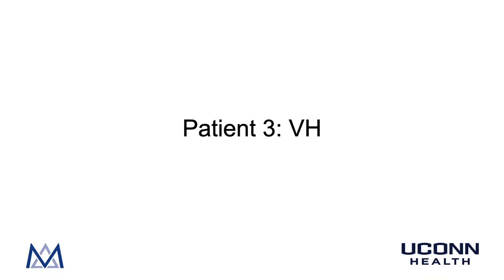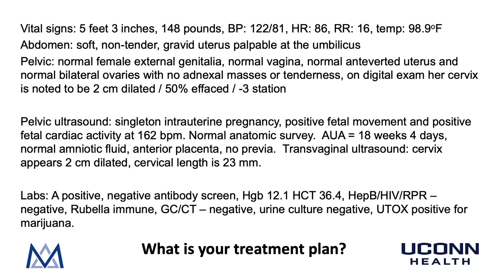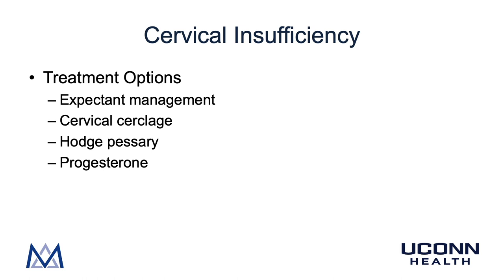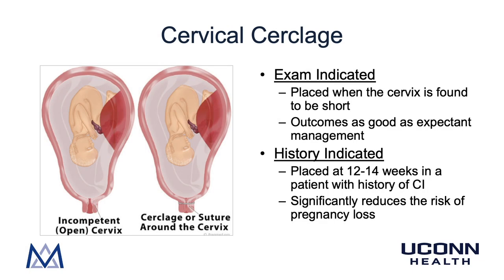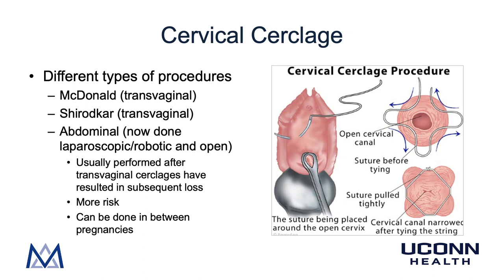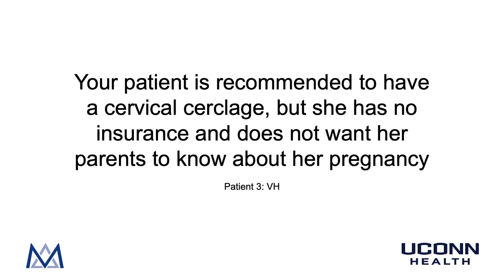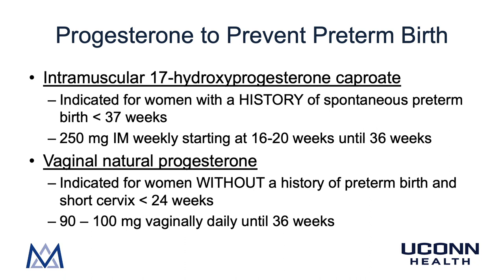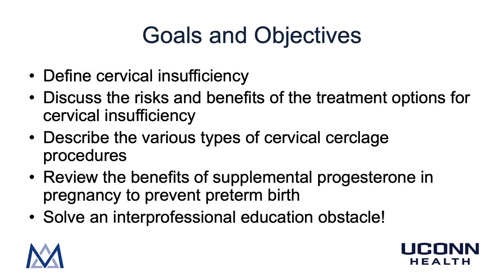Cervical Insufficiency - Case Based Conference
Cervical insufficiency case-based conference as used by the UCONN School of Medicine OBGYN Clerkship.

Please visit the following YouTube channels for the full version of the surgical video clips shown in this video:

11 Exterior Cerclage Cervix Set